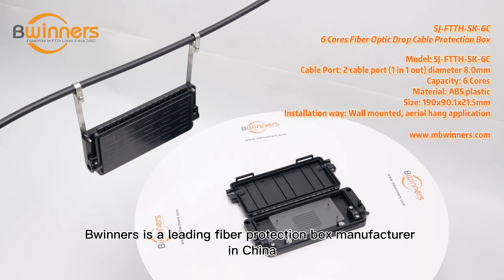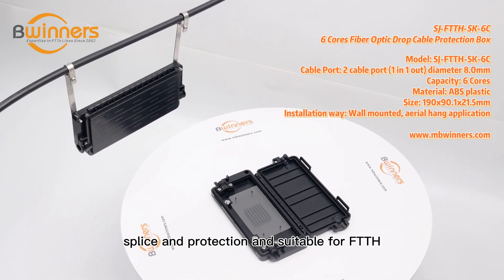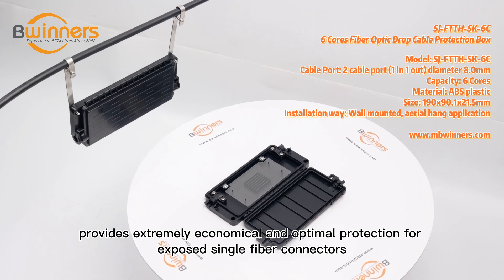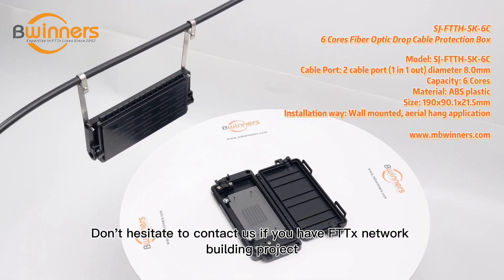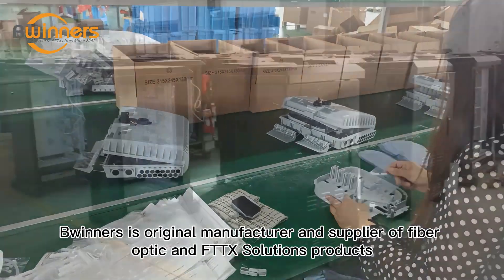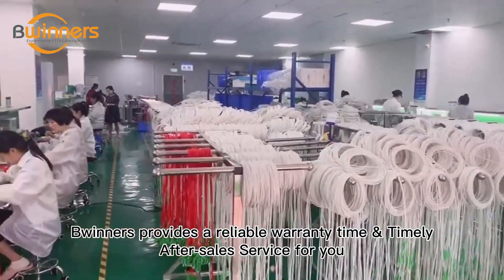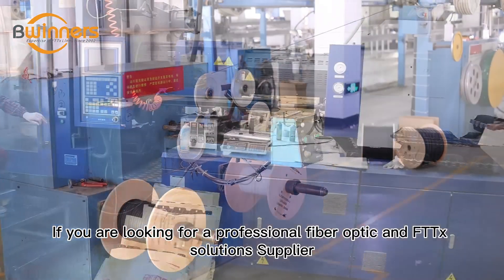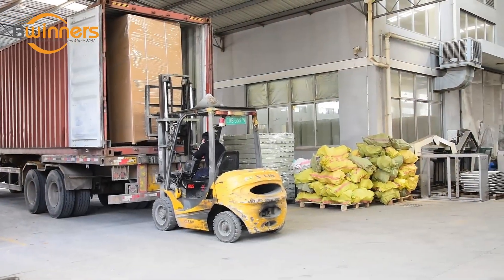SJ-FTTH-SK-6C 6 Cores Fiber Optic Drop Cable Protection Box | Bwinners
☑️SJ-FTTH-SK-6C 6 Cores Fiber Optic Drop Cable Protection Box | Fiber Protection Box | FTTH FTTx telecom telecommunications | Bwinners "
If you are looking for a professional fiber optic and FTTx solutions Supplier, then Bwinners will be your best choice!

Why choose Bwinners
Your Professional Fiber Optic, FTTx Manufacturer, Solution Provider

✔️Over 10 Years in FTTx Products Line
✔️Offer Entire FTTH Solutions
✔️Provide A Reliable Warranty Time
✔️Provide Timely After-sales Service
✔️Certification as ISO9001, GB/T24001-ISO14001, and GB/T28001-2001

Bwinners Recommended Product Line:
👉Fiber Distribution Box